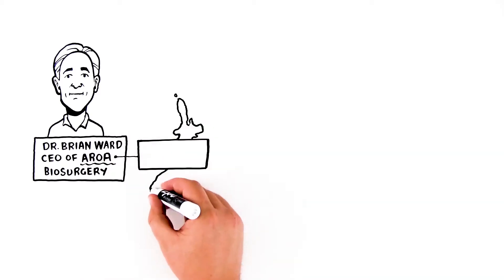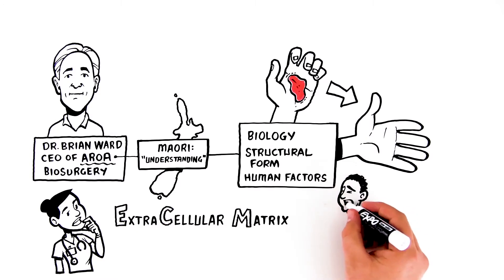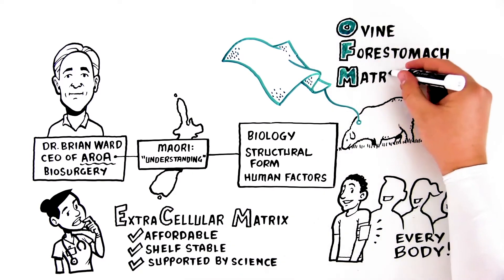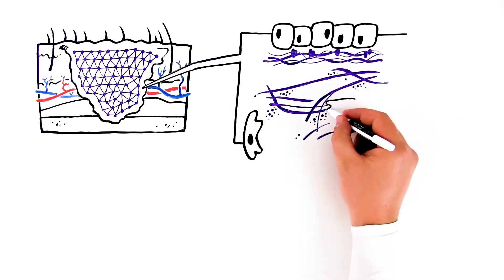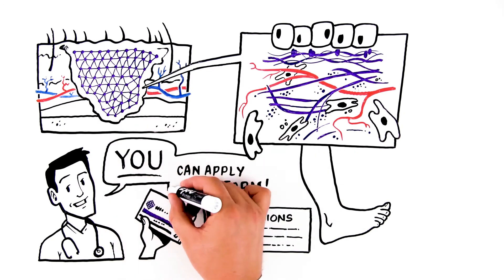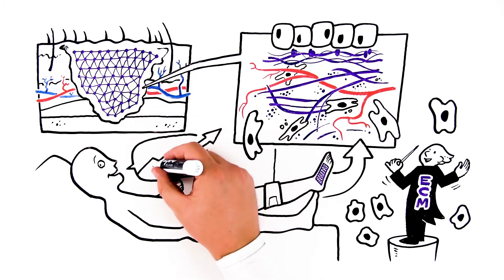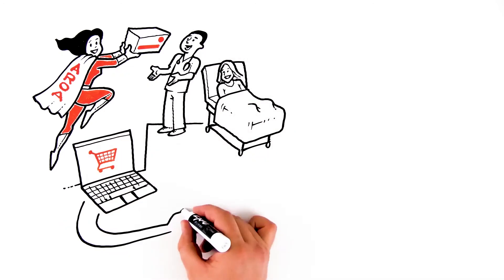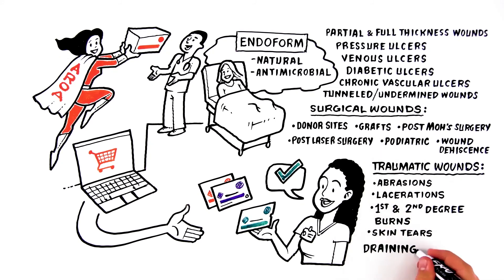Endoform® ECM Technology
Aroa Biosurgery is a soft tissue repair company that develops products based on it's proprietary Endoform extracellular matrix technology.